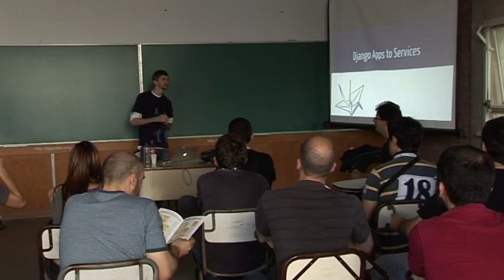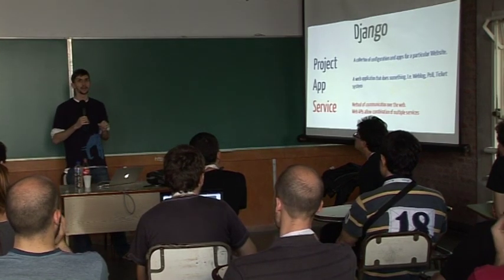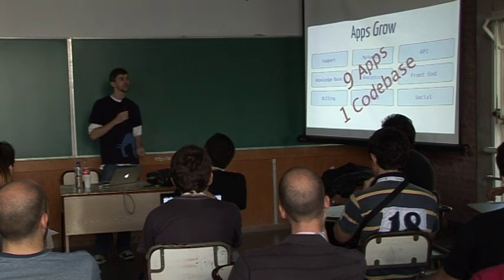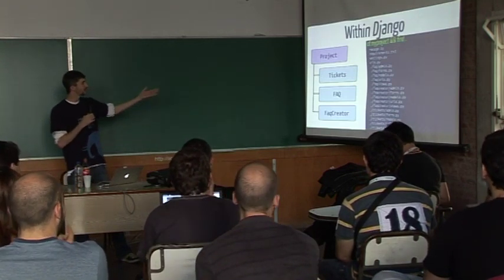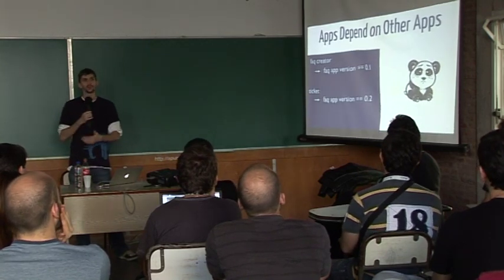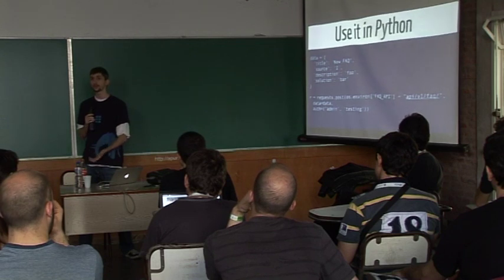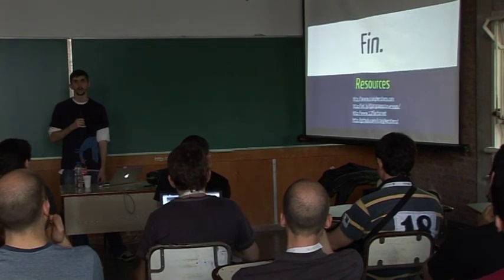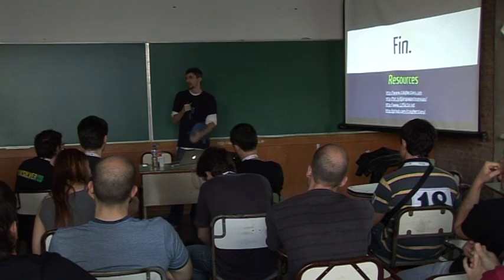Moving from Apps to Services - Craig Kerstiens - PyConAr 2012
Many Django applications start as monolithic apps, the next step is often to break these out into individual Django apps in a larger project. This is a great step, but still requires you to use code as your contract you talk across. As teams scale before 5-6 people this introduces complexity and often many bugs over time. The effective way to continue to scale teams is to define services that talk across defined API's and data contracts. This allows you to iteratively version services and continue to improve them while still supporting backwards compatibility.